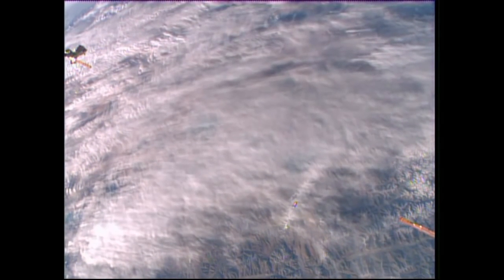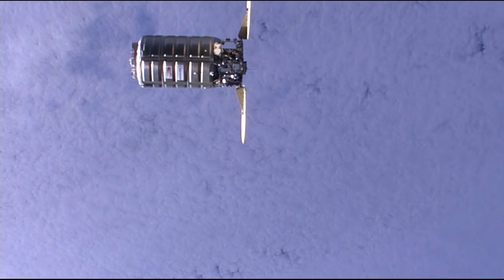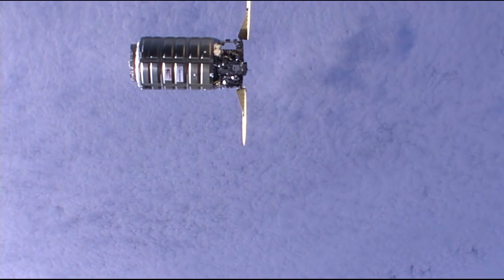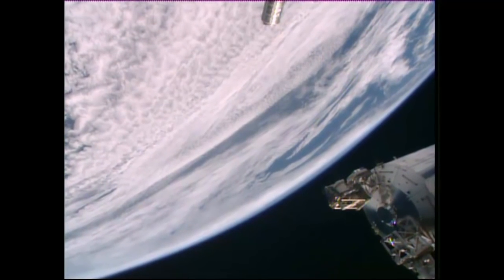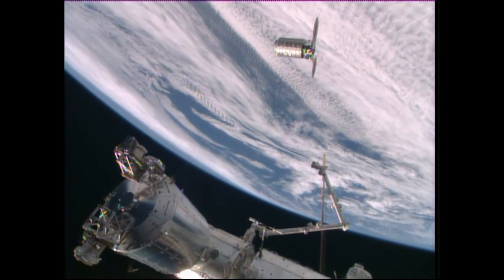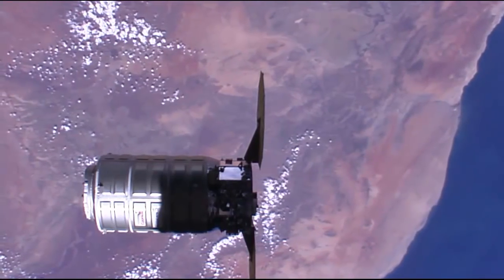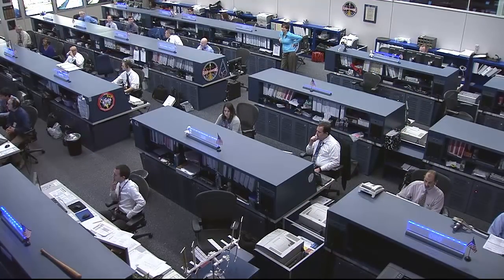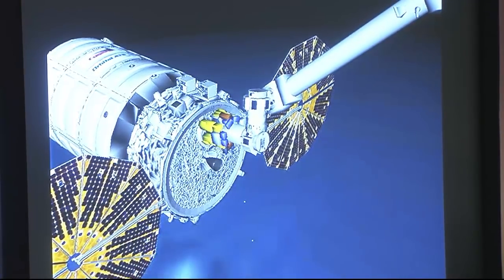U.S. Cargo Craft Arrives at Space Station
On Dec. 9, three days after its launch atop an Atlas V rocket from Cape Canaveral Air Force Station in Florida, the Orbital ATK Cygnus cargo craft arrived at the International Space Station with more than three tons of supplies and experiments to the station residents. This was the first flight of an enhanced Cygnus spacecraft to the station featuring greater payload capacity and the first Cygnus mission using the Atlas V launch system.